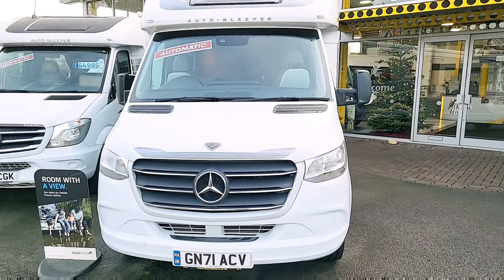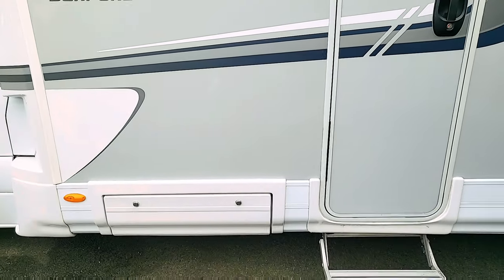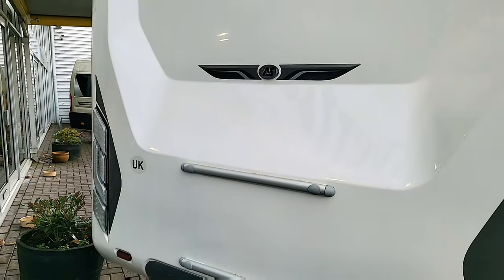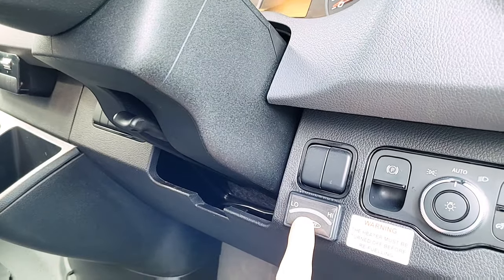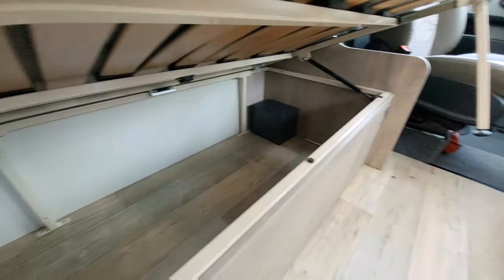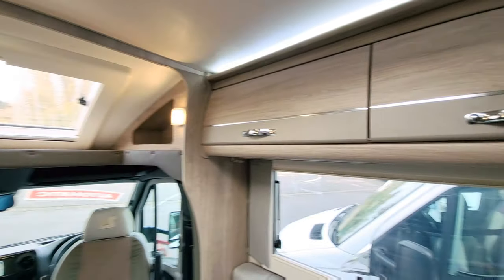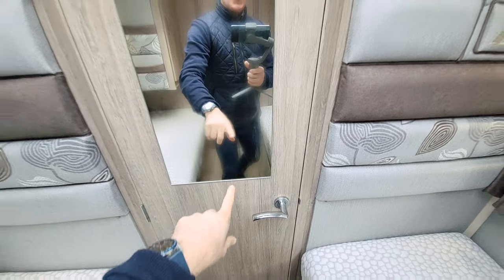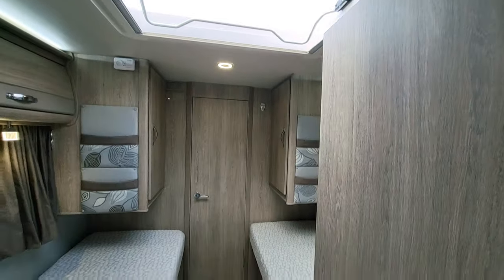Auto-Sleepers Burford Duo: The One Motorhome walk around tour and demo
Another walk around tour and demo from The One Motorhome. Todays demo and walk around tour is of a coach built mercedes sprinter, 2020 Auto-Sleepers Burford duo. A great motorhome for touring, with lots of space and separation all the way through. (Also built in England)

Is this the one for you?